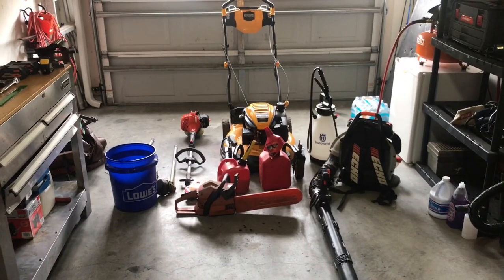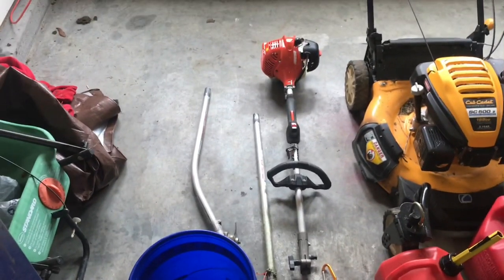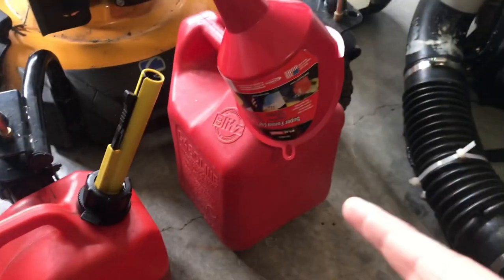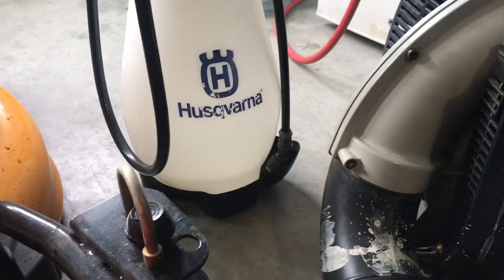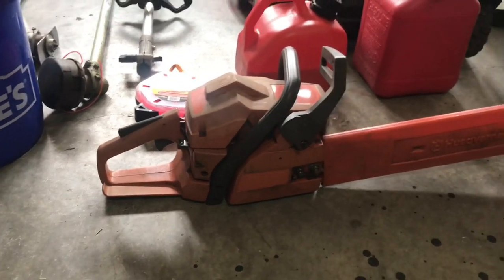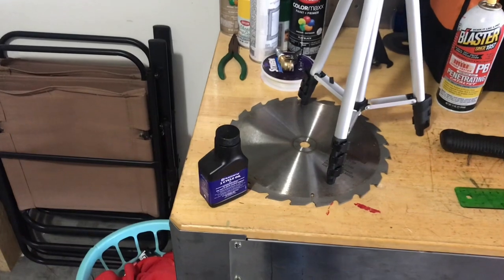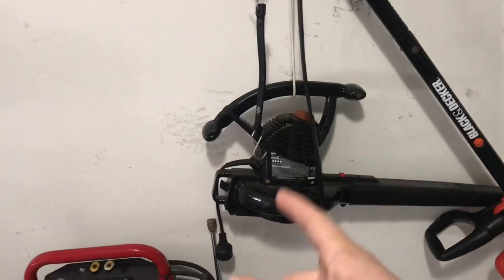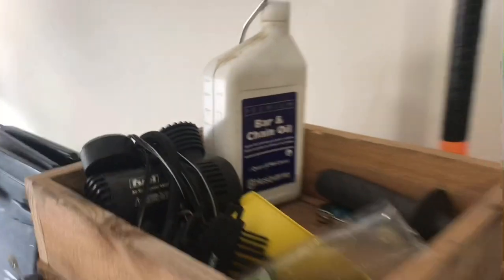2020 lawn care SETUP as a TEENAGER(partial)